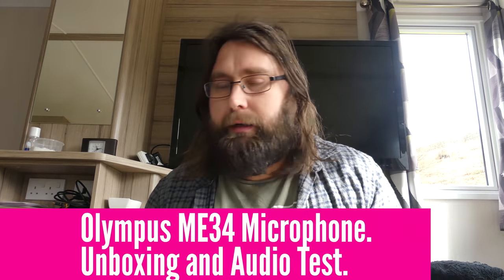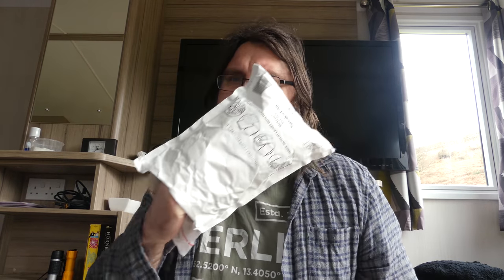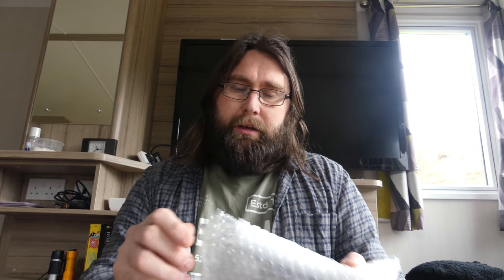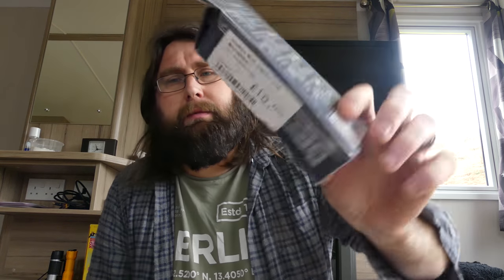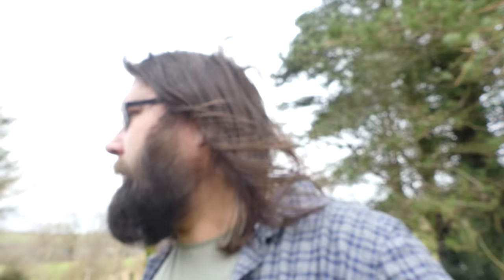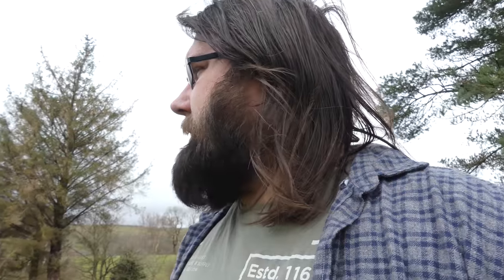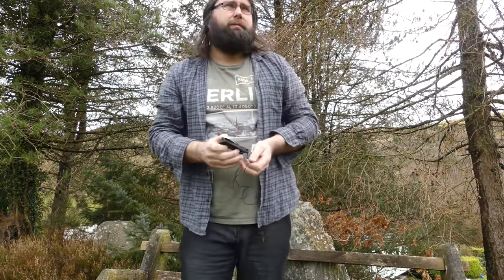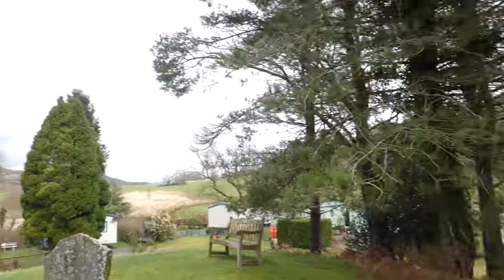Olympus ME34 Microphone test and unboxing - comparison with onboard camera microphone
A brief video of my new Olympus ME34 Directional Microphone.

Let me know your thoughts, which audio sounds better? For me the Olympus seems to have more range but more wind noise.